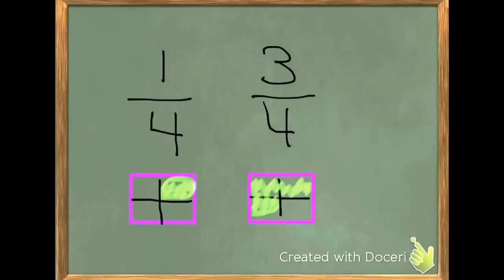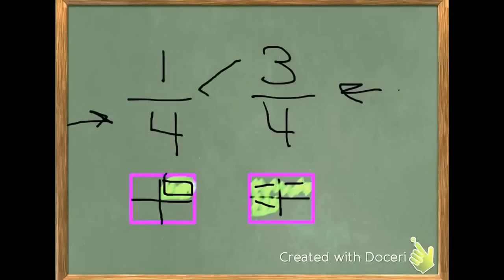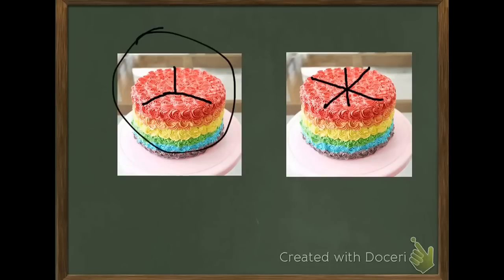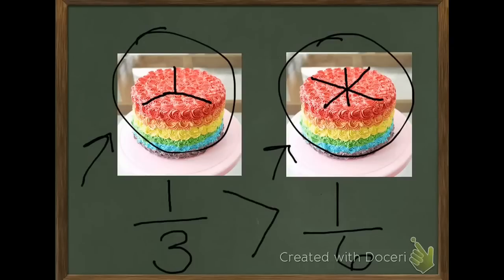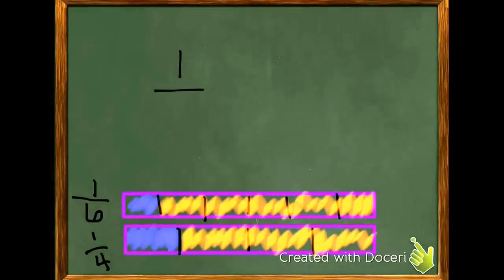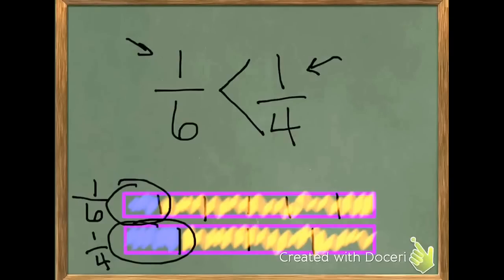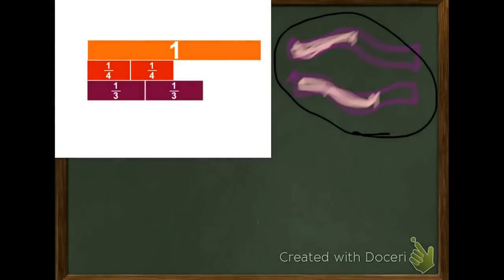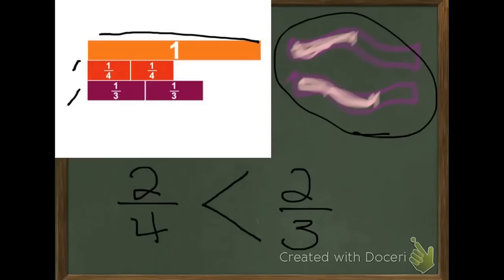Comparing fractions with the same numerator